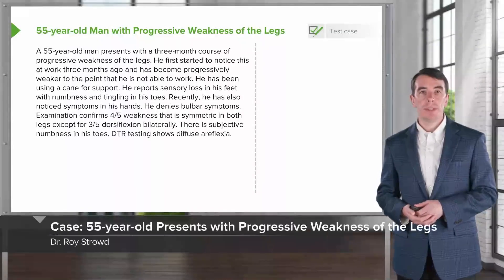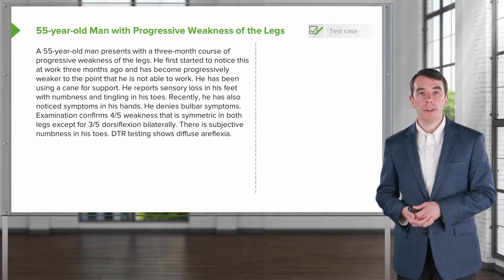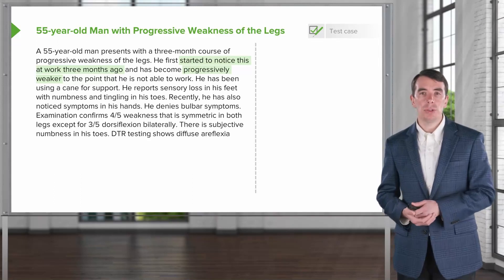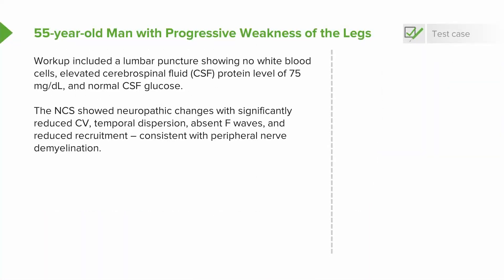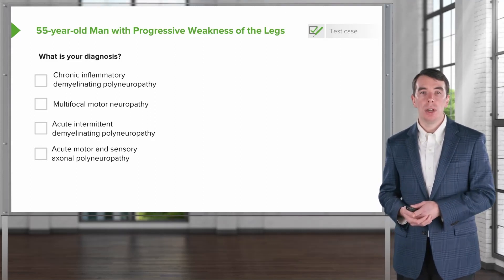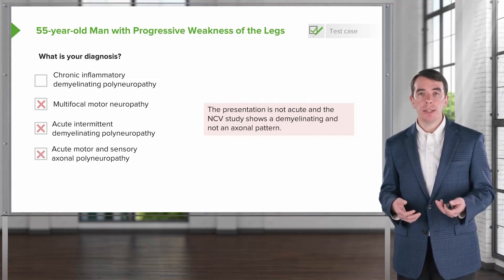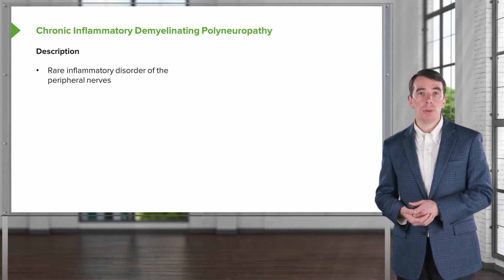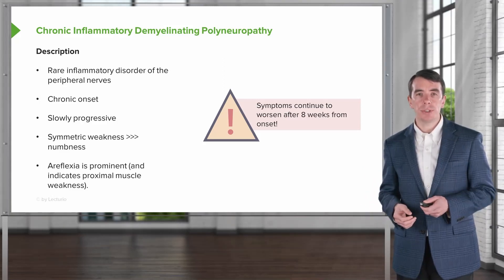Case: 55-year-old Man Presents with Progressive Weakness of the Legs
► Learn how to describe the typical presentation of a patient presenting with a chronic inflammatory demyelinating polyneuropathy with Dr. Roy Strowd, Educator at Lecturio and Assistant Dean of Undergraduate Medical Education at the Wake Forest Baptist Medical Center. What do you think is the most likely diagnosis for this case? Write it in the comments!

► LEARNING OBJECTIVES:
- Describe the typical presentation of a patient presenting with a chronic inflammatory demyelinating polyneuropathy